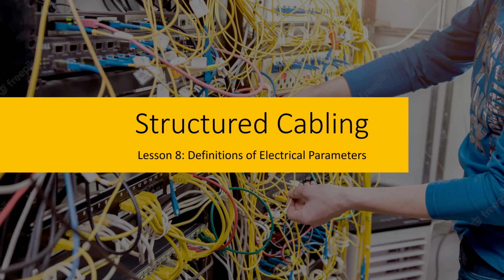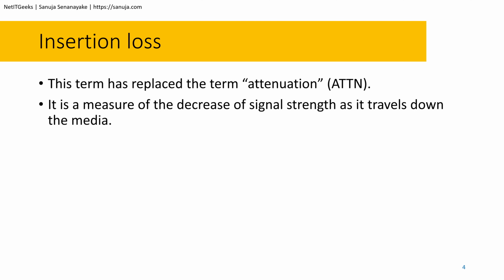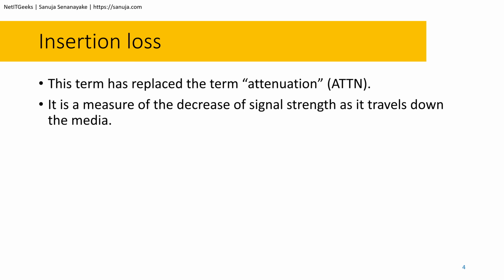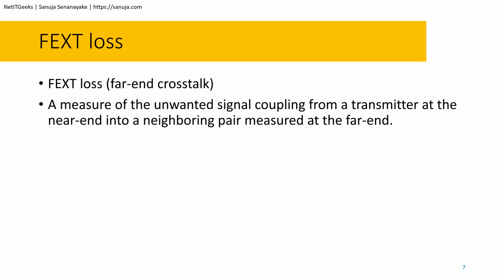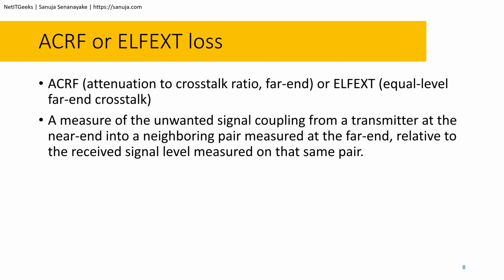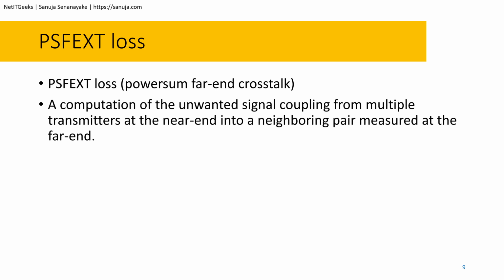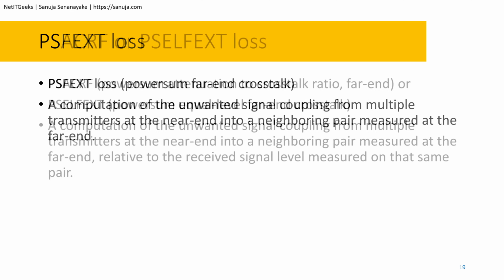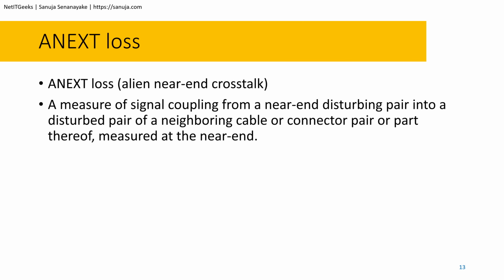Structured Cabling 08 - Definitions of Electrical Parameters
This is the 8th lesson of several lessons on Structured Cabling.  Please keep in mind that this is an overview of definitions defined under TIA-568.2-D Standard. This is not meant to be an in-depth review of each electrical parameter.

Track: Otis McDonald | Track: Livin' Up

Co-producer and technical advisor:
Manuja Senanayake